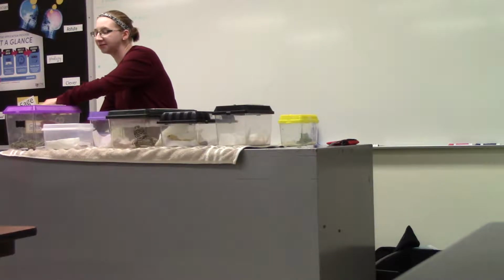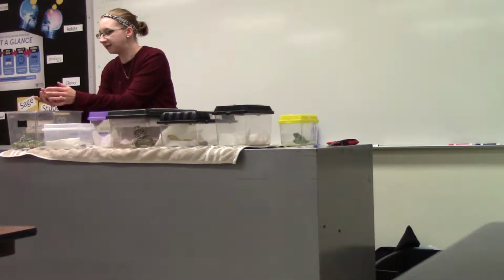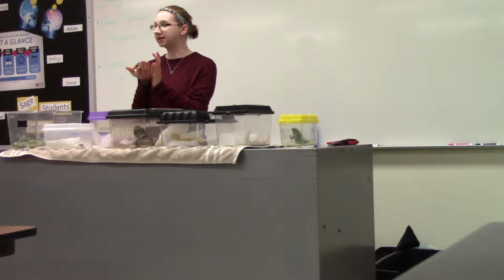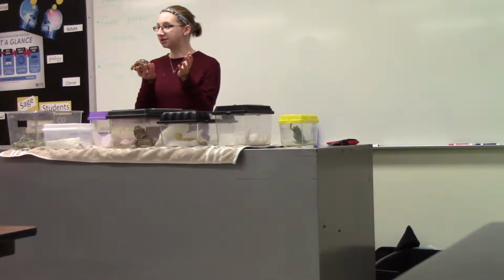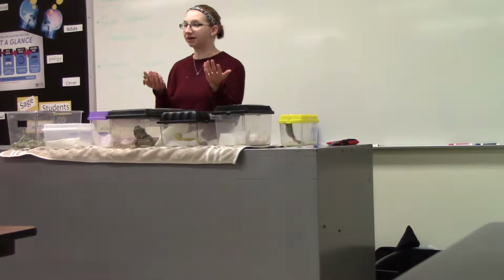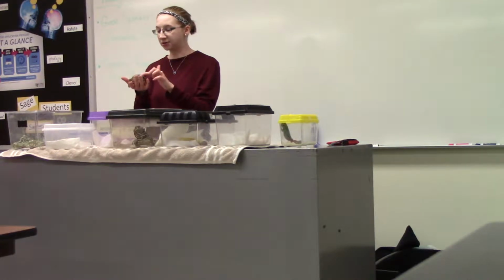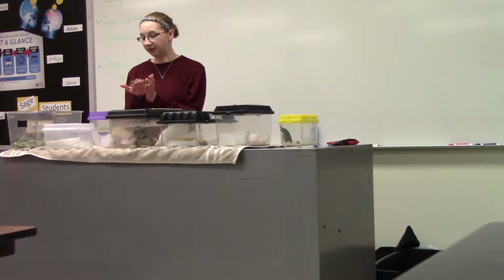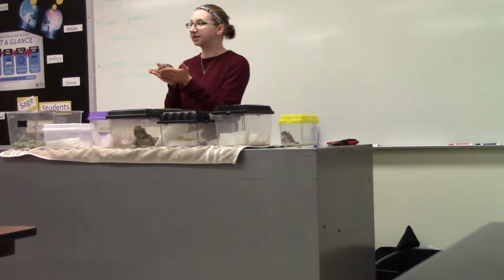Guest Speaker 4